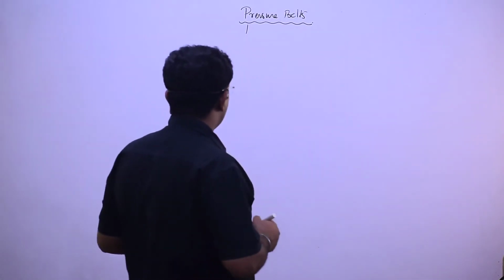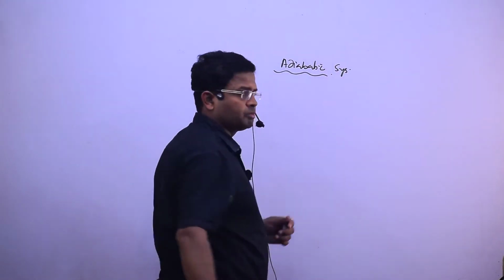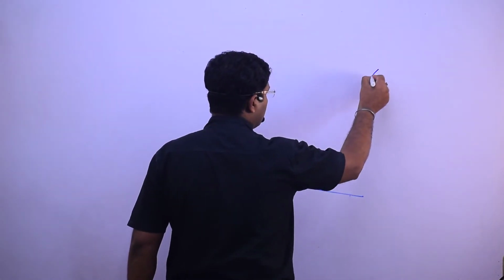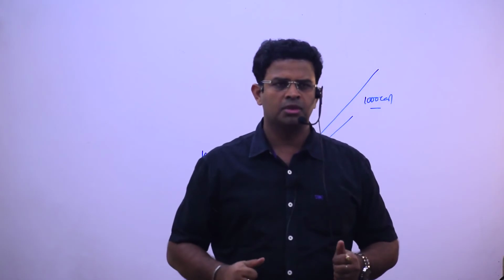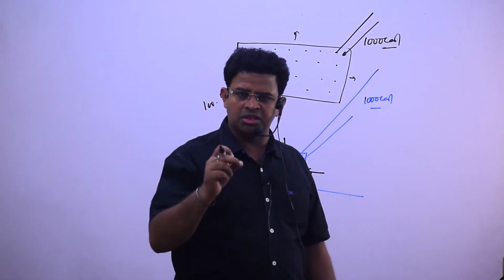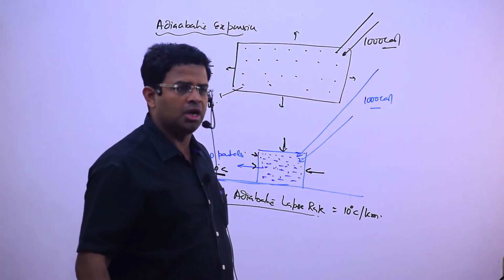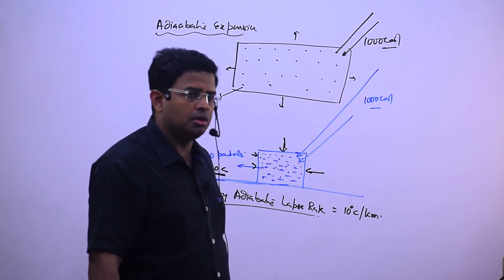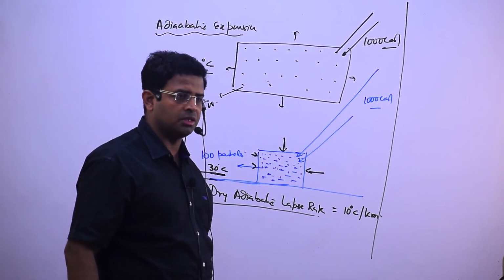Climatology Lec 17 - Adiabatic sys, pressure belts, types of Circle, Temperature belt, Humidity type